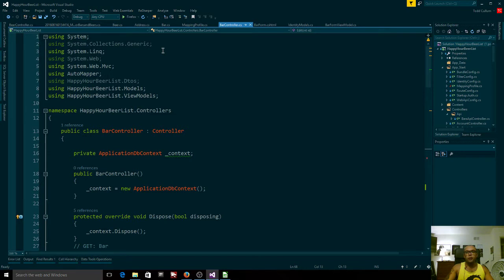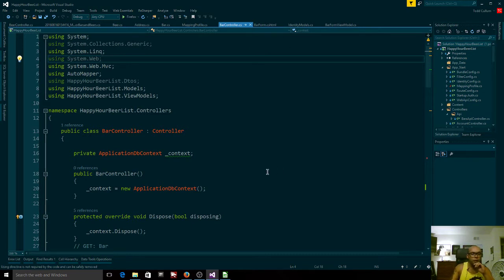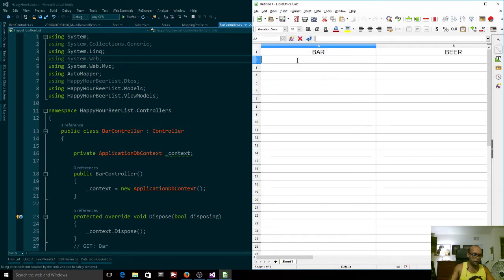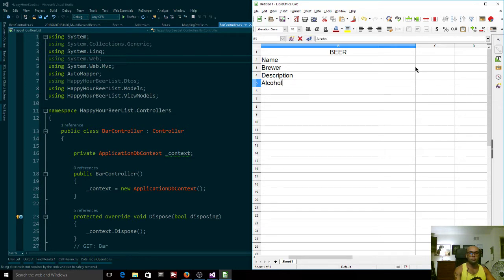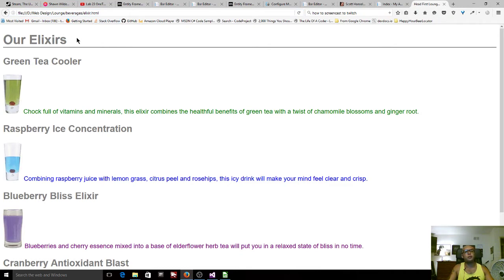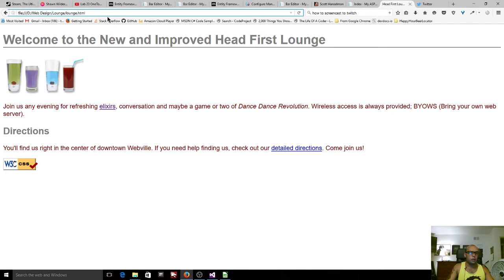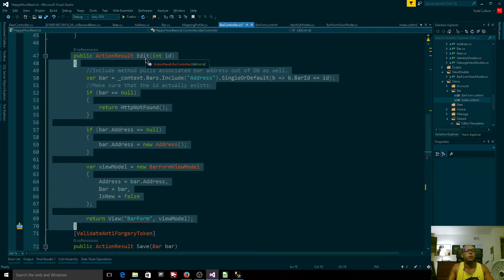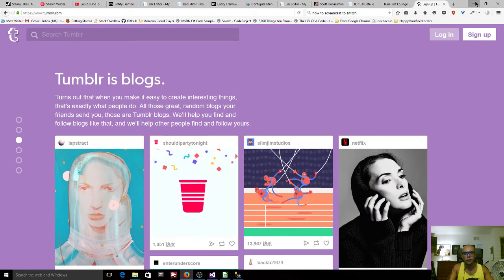What The Hell Is ASP.NET MVC?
In this video, I explain what ASP.NET MVC and the MVC architecture are, showing you simple example so that even if you have no programming or coding experience, you can understand the concepts. Sorry for occasional audio clipping, this was my first screencast!

Table of Contents:
[20:30]What is an SQL Query?
[22:10]What is a View?
[26:50]What is a Controller? How does it work?